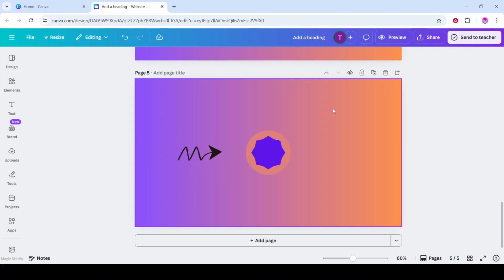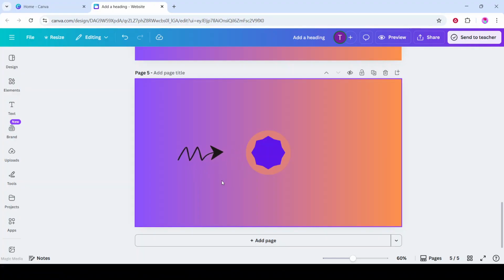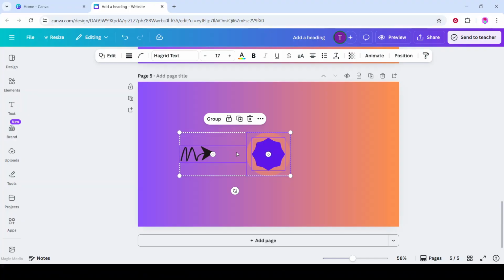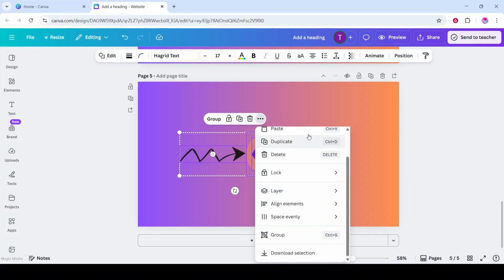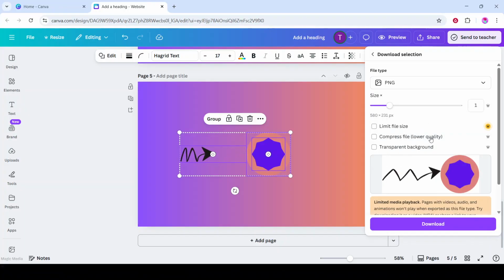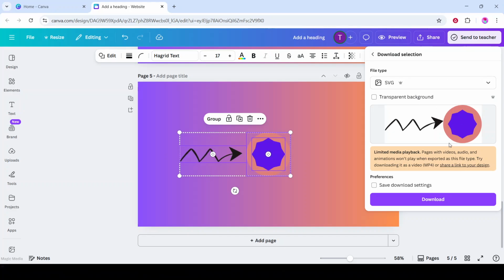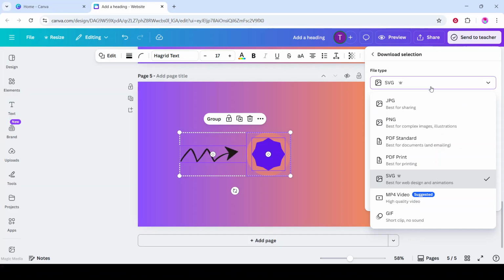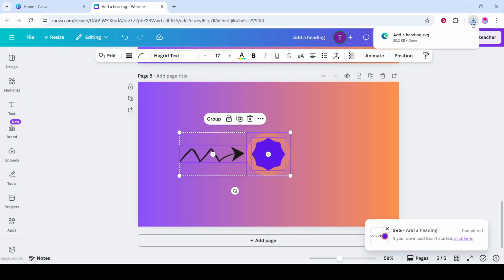How To Download Elements From Canva 2026 (Step By Step)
In This Video, I Will Show You How To Download Elements From Canva, Step-by-step Guide.

In This Video, We'll Show You 👇
Download Canva Elements
Canva Element Download
Save Canva Elements
Downloading Graphics From Canva
Export Canva Elements
Canva Download Tutorial
Canva Graphics Download
How To Save Canva Elements
Canva Elements Saving
Download Elements Canva
Canva Download Assets
Save Graphics From Canva
Canva Element Export
Downloading From Canva
Canva Download Tips
Canva How To Download
Canva Assets Download
Canva Download Guide
Canva Element Saving Tutorial